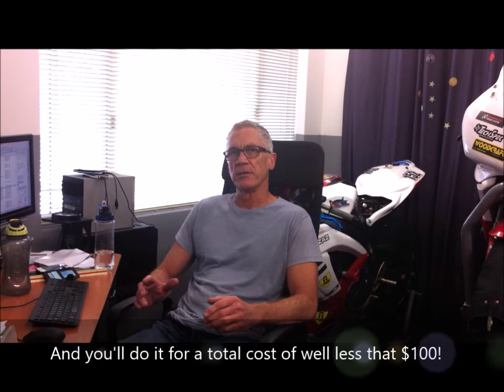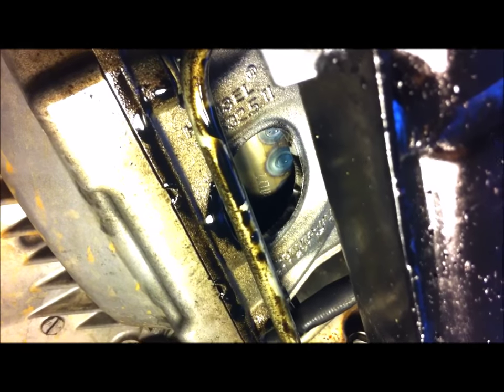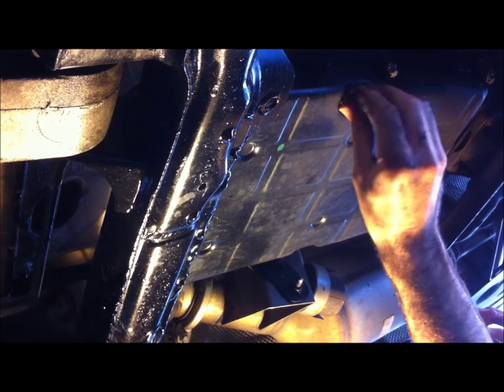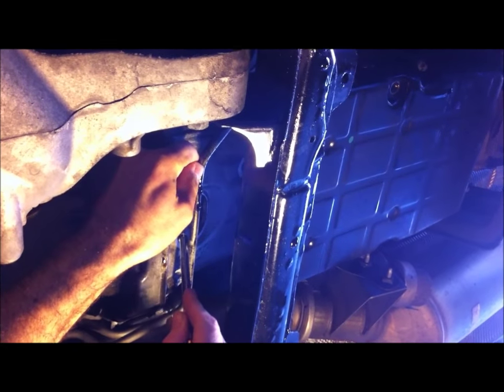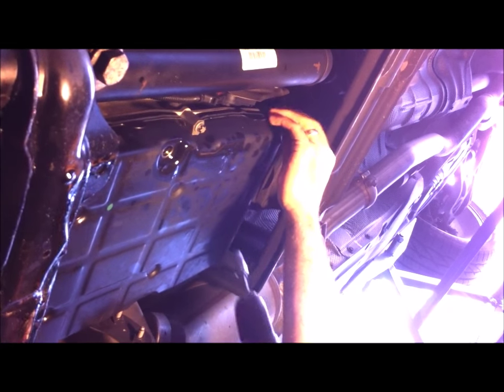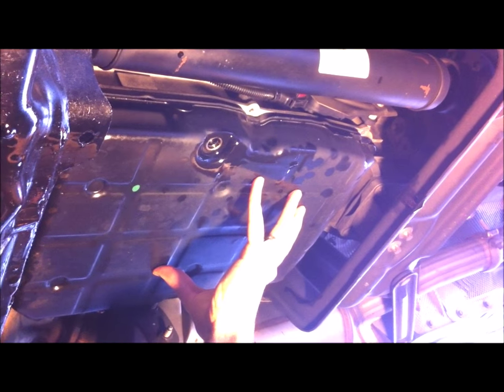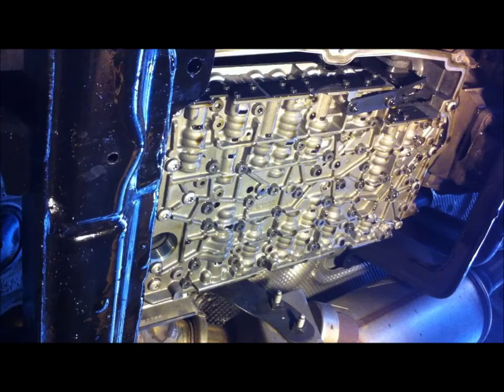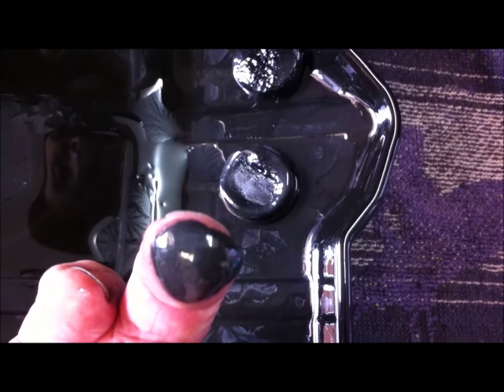Mercedes 722.9 ML320 ML350, C, E, S, GL Transmission Service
DIY transmission service on the 722.9 7GTronic.
Some 722.9's don't have the torque convertor drain plug. To drain the TC disconnect the oil return line coming from the cooler ... the line on the RHS of the transmission. Connect some plastic tube to that line and place the end in a suitable container noting the TC holds about 4 to 5 liters. Start the engine and run for about 30 seconds and the TC will be emptied by the transmission pump. Stop the engine and continue the service.